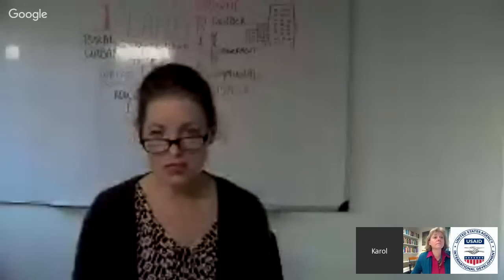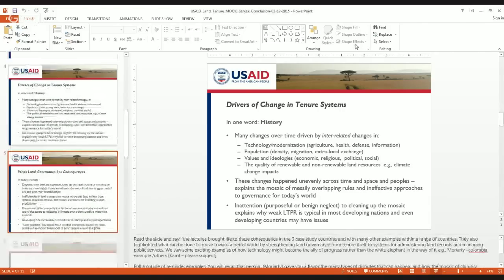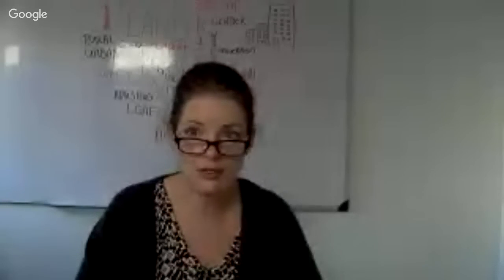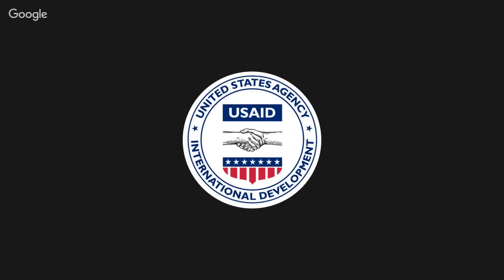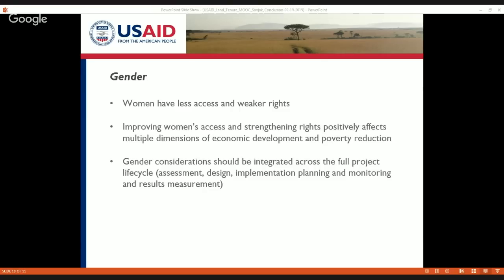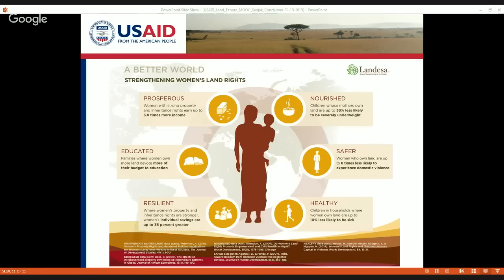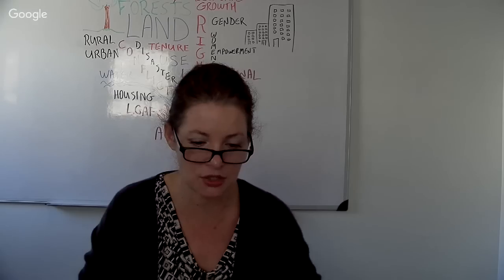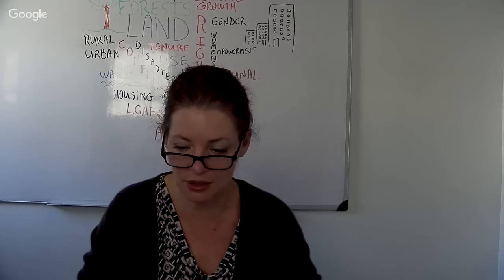USAID Land Tenure and Property Rights MOOC Study Session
Instructors Karol Boudreaux and Cynthia Caron conduct a study session to prepare MOOC participants for the quiz between Modules 6 and 7. The first portion of the study session is a review of material by the instructors followed by an open Q&A.